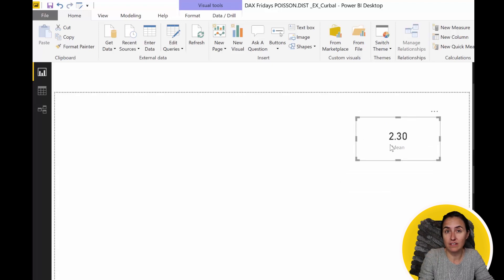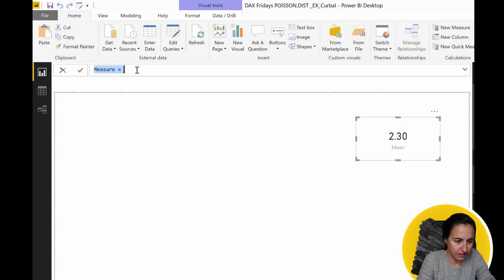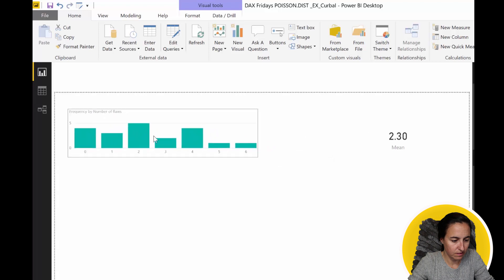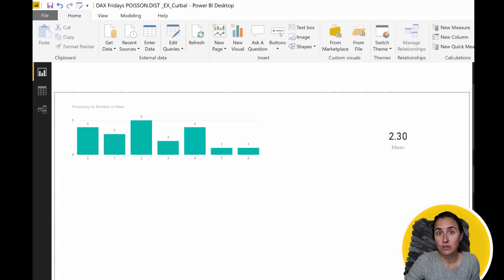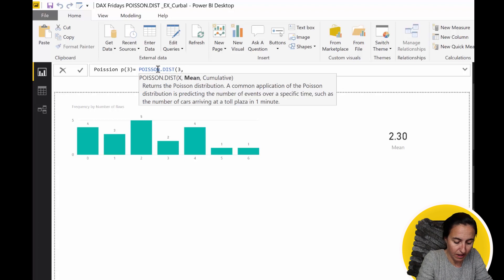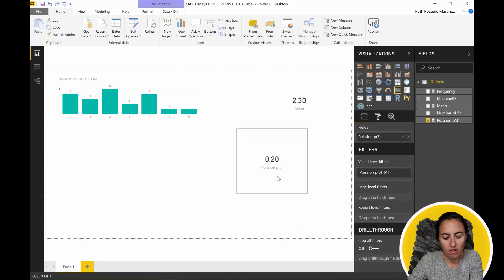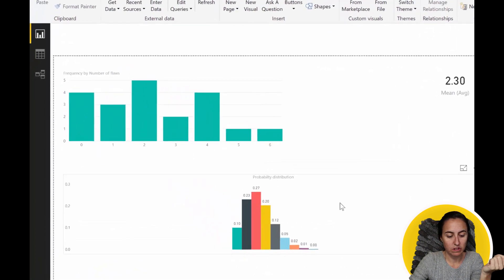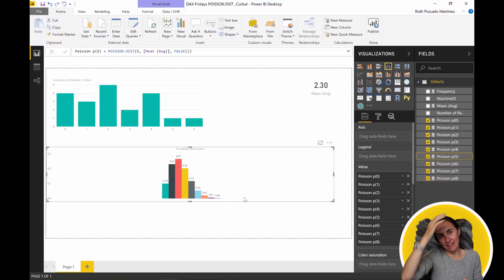DAX Fridays! #101: POISSON.DIST | Probability of events happening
In today's video we will explain the  DAX function POISSON.DIST and discuss some practical cases.